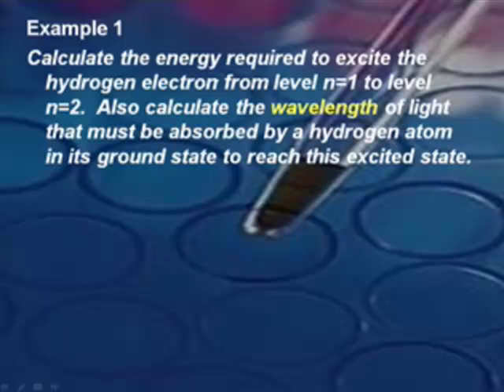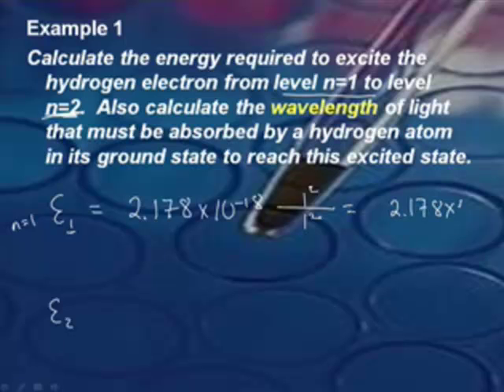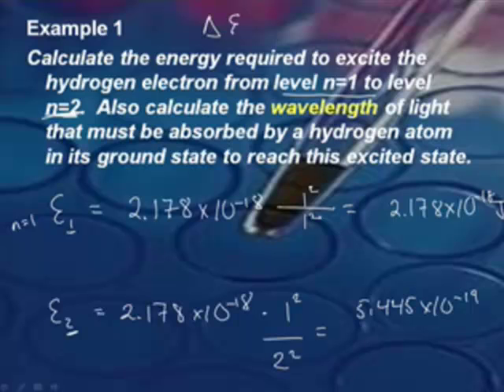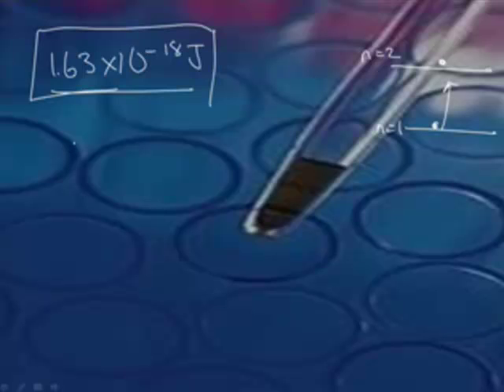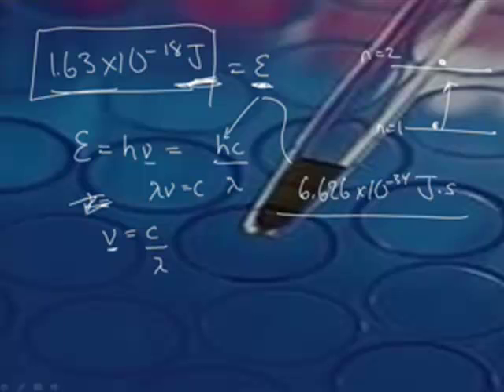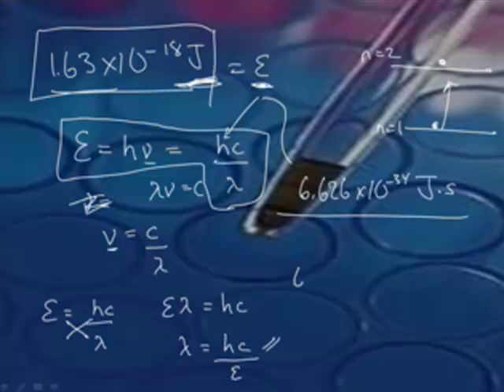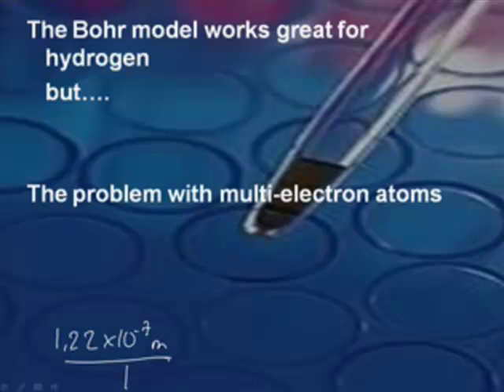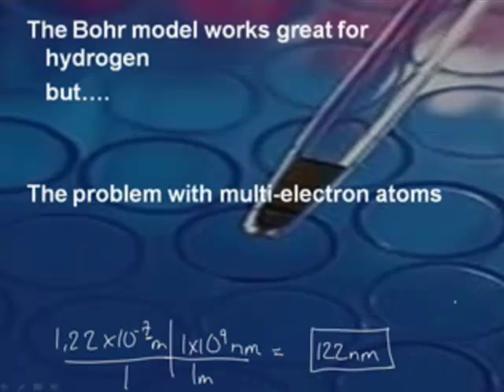AP Chem: Atomic Theory-1 (4/4)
AP Chem: Atomic Theory-1
Electromaginetic Radiation
The Nature of Matter
The Atomic Spectra of Hydrogen
The Bohr Atom